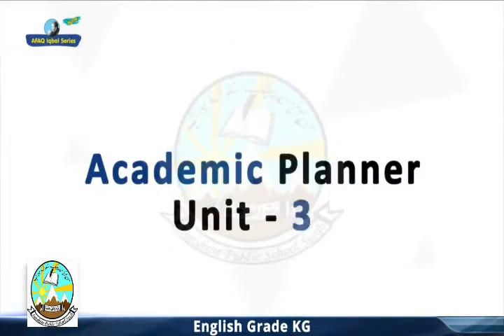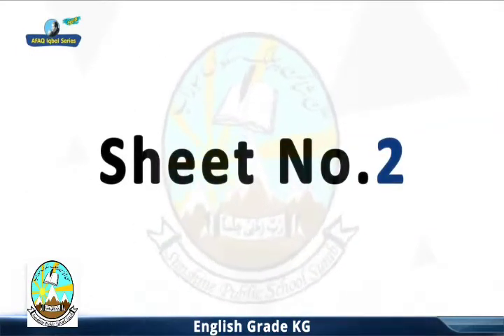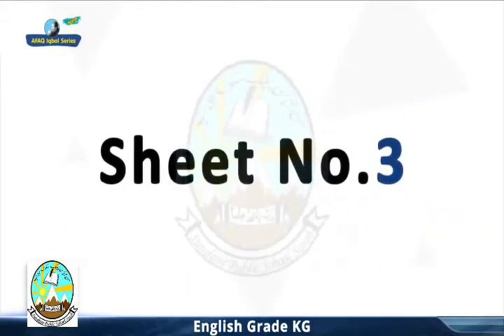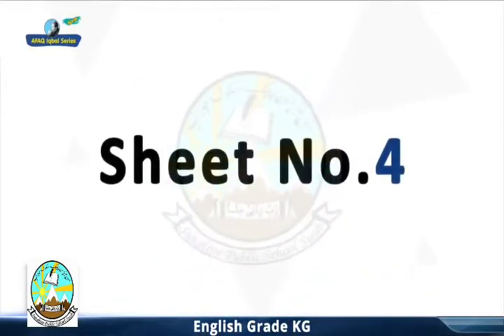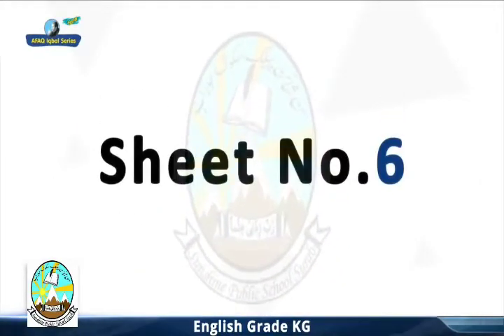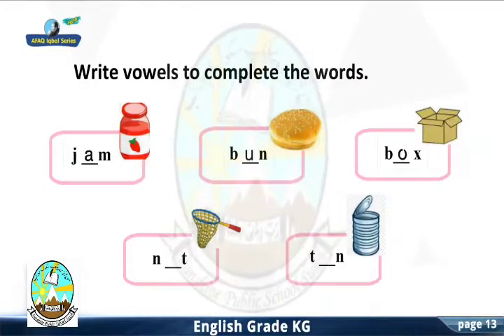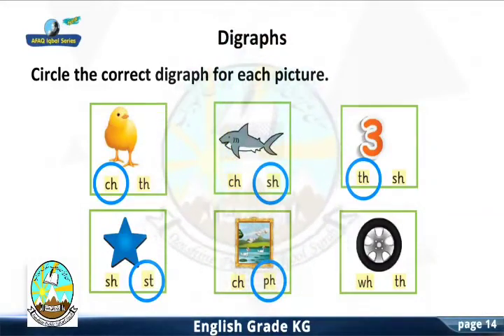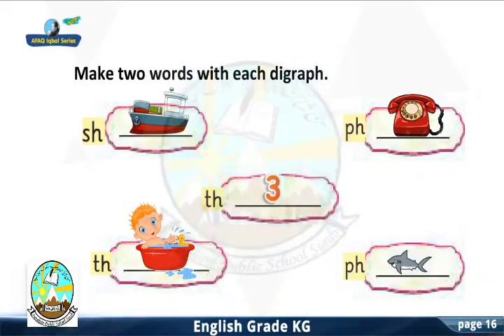English prep class sunshine school surab page 1-15 afaq new iqbal series.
Sunshine School surab
Prep class english
page 1-15
afaq new iqbal series.